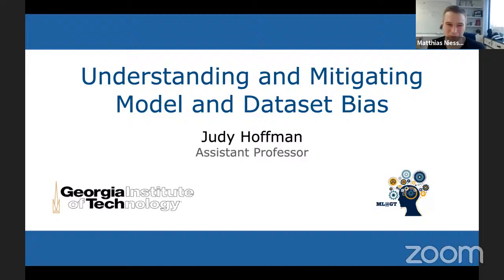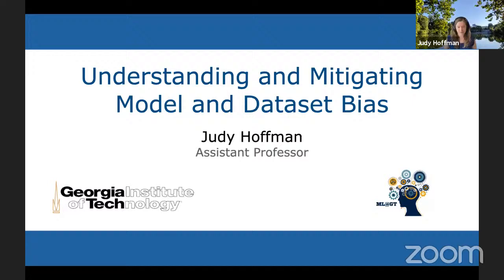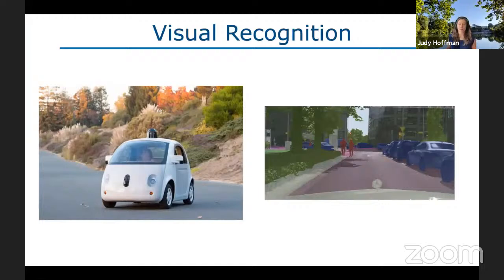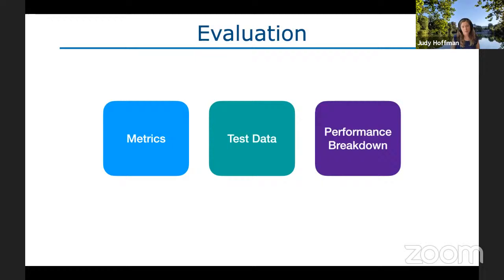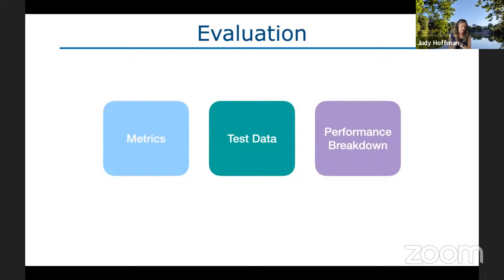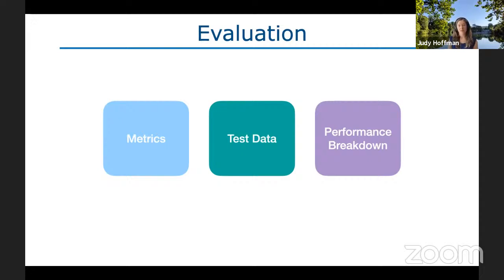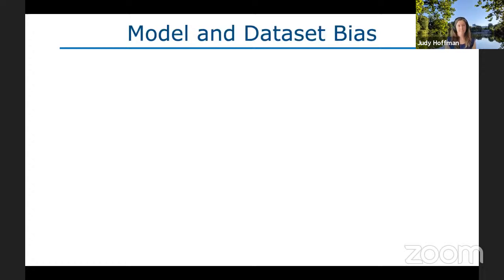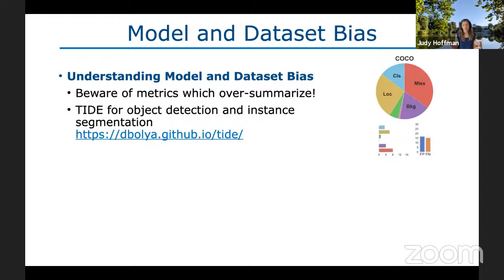TUM AI Lecture Series - Understanding and Mitigating Bias in Visual Recognition (Judy Hoffman)